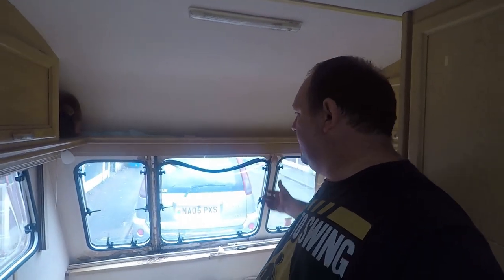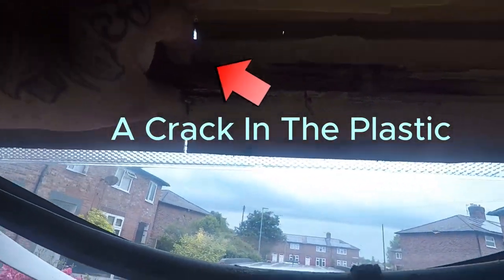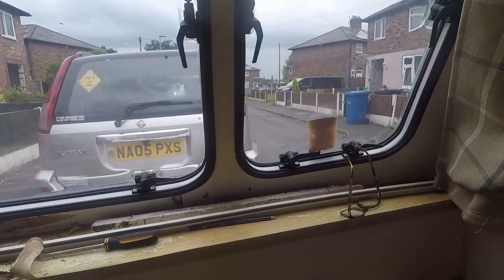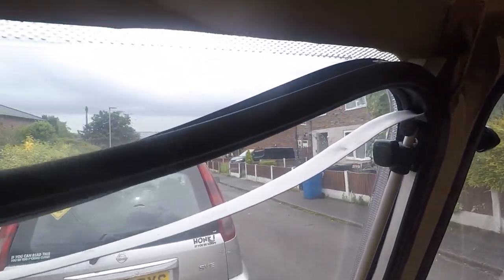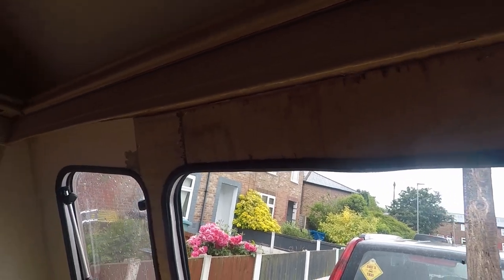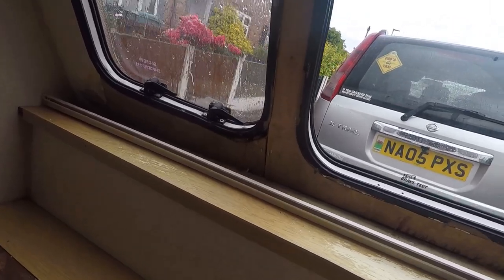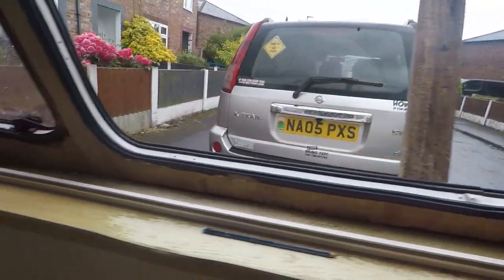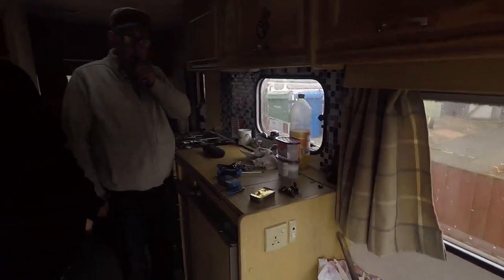Renovating our caravan part (6) (repairing the window)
Hello all in this video we repairing and replacing all the rotton wood around the window